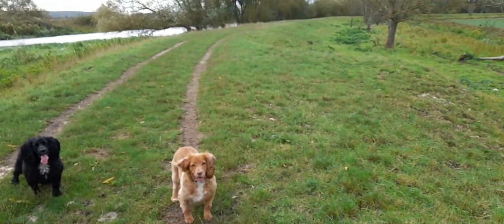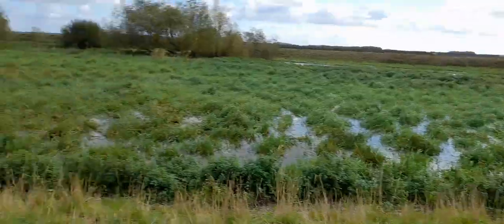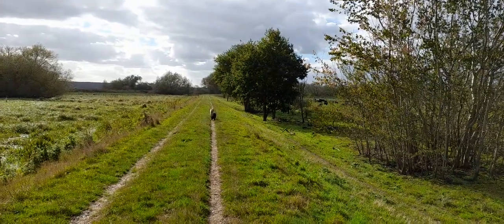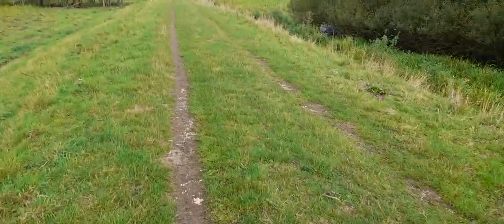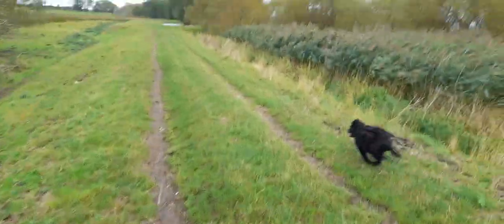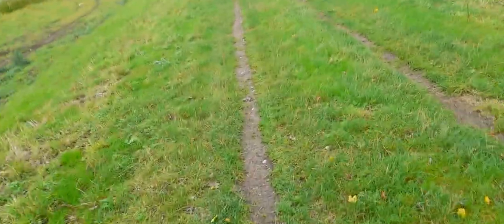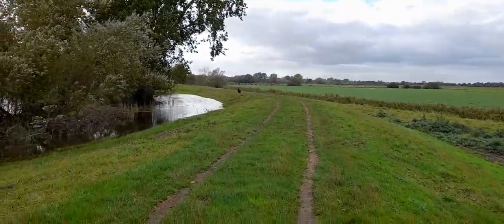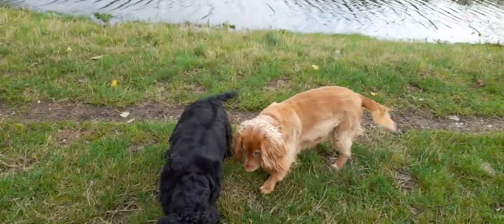up dogs are up.Dogs time not yours #,who told you it would be easy 😉